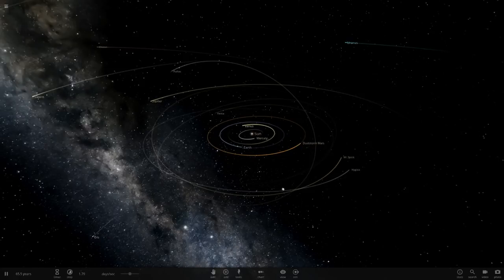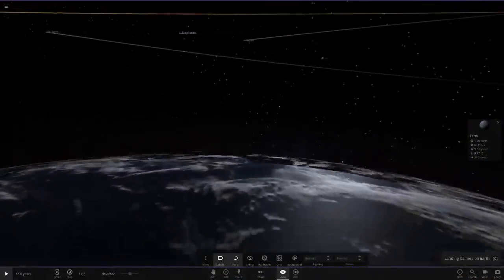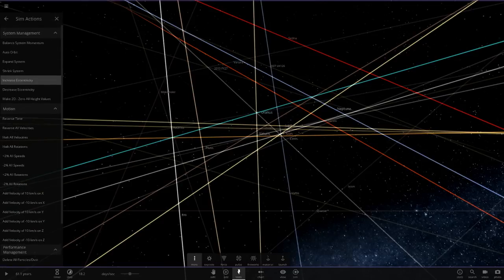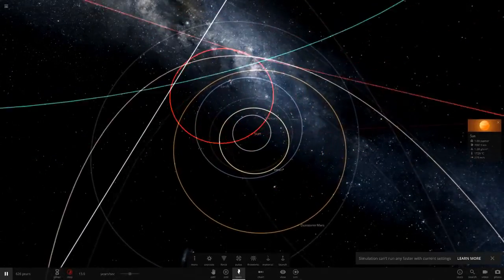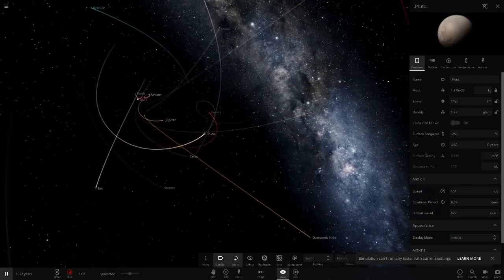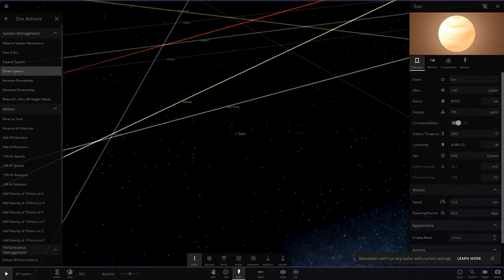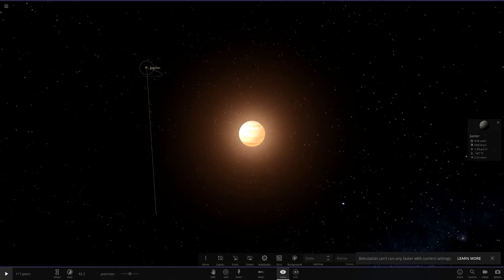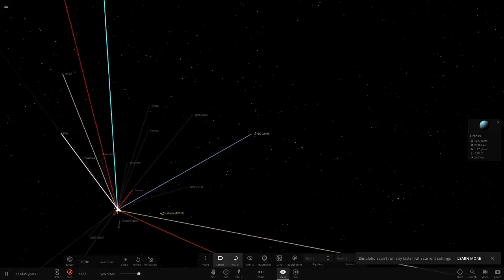What If The Sun Had 1 Jupiter Mass, Universe Sandbox ²